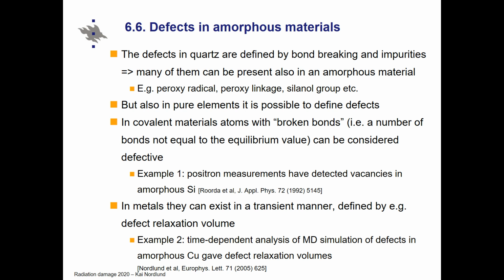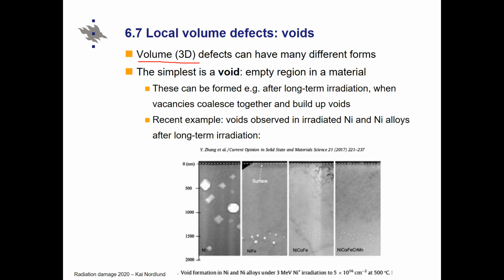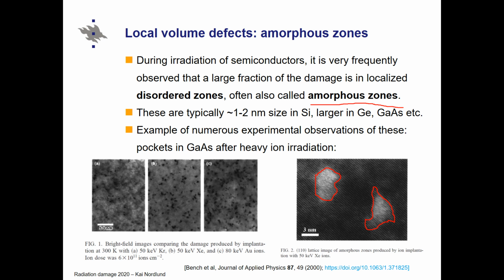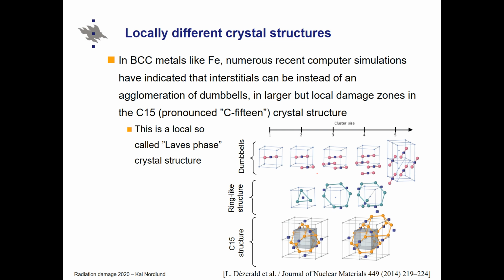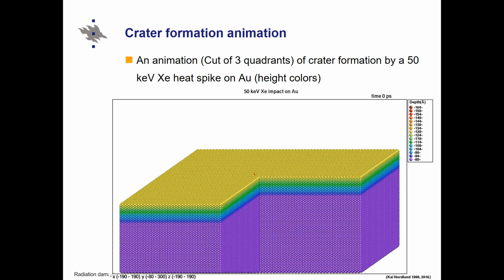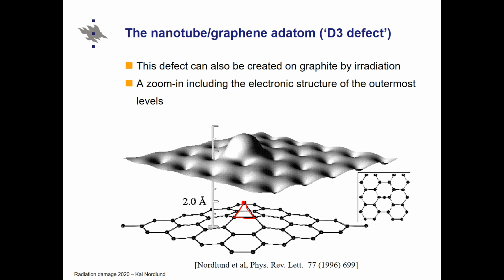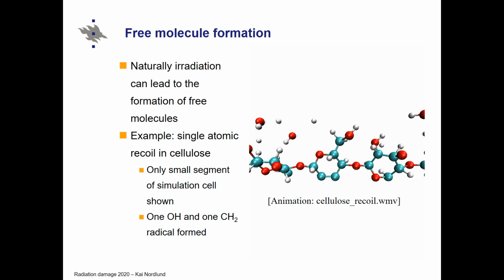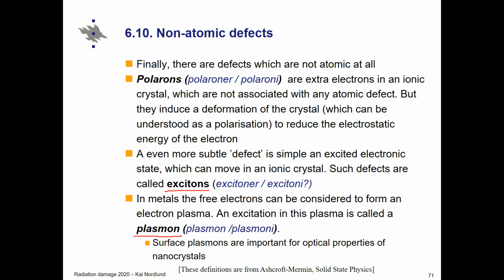str skador6d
Radiation damage in materials lecture notes sections 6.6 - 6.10